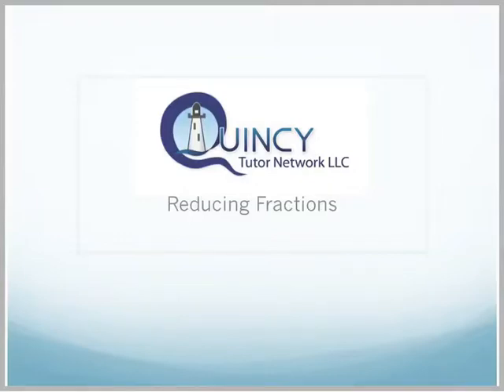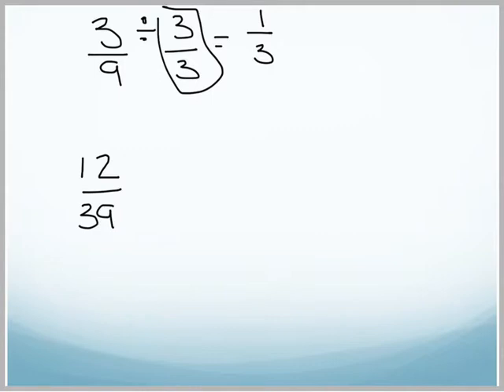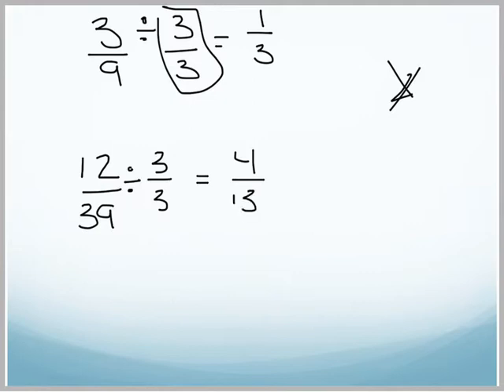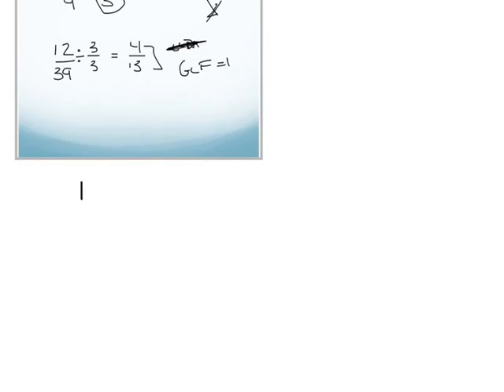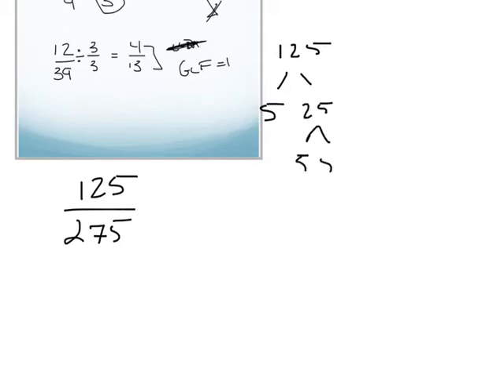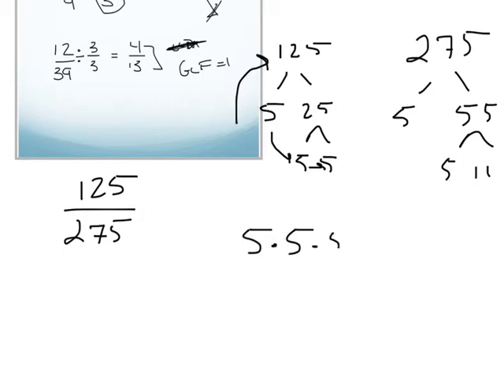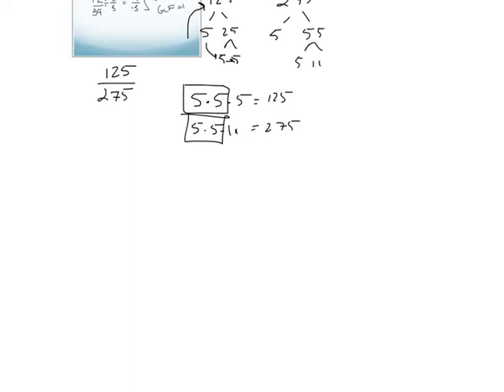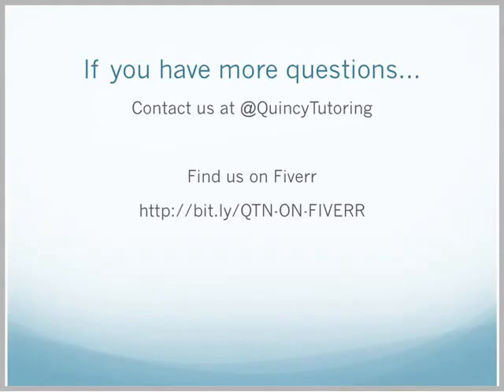Cool Math Games-Simplifying Fractions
click on link for more fun ways to make math fun for kids.
Learn how to reduce fraction step by step video tutorial.

We appreciate your comments